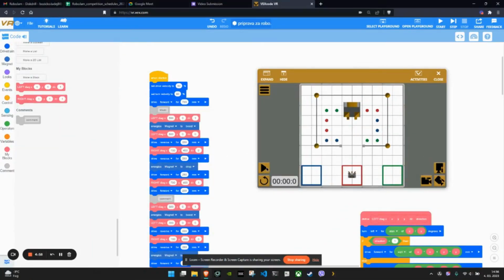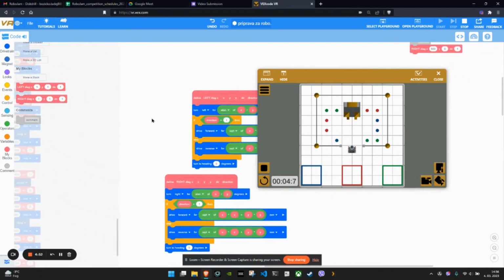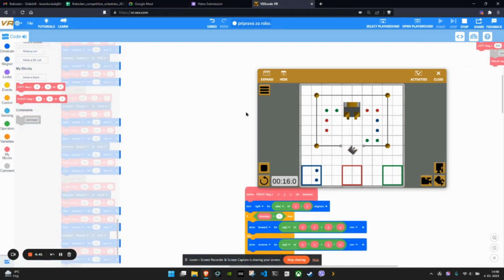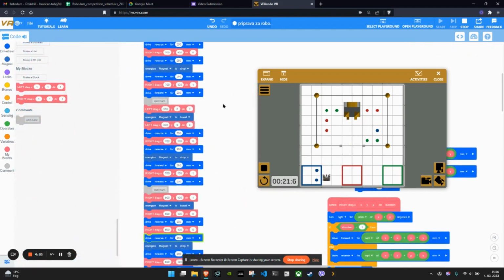RoboJam Europe - First place - Tadej and Adam - DiskDrill - Slovenia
Our channel is about VEXCode VR and Python. We cover lots of cool stuff such as VEXCode VR, VEXCode VR Python and Python